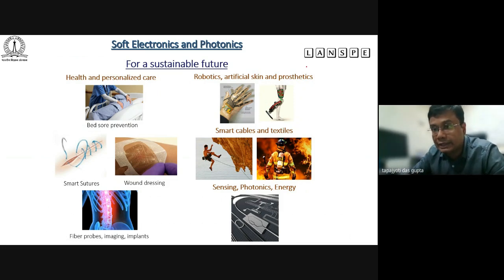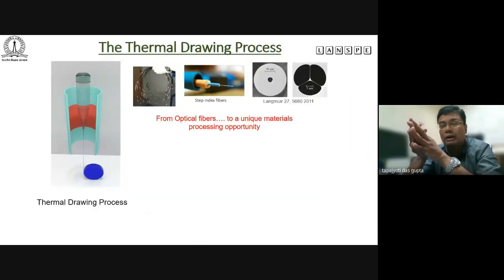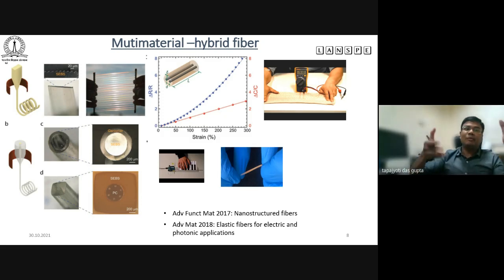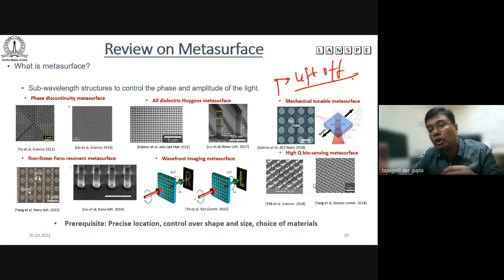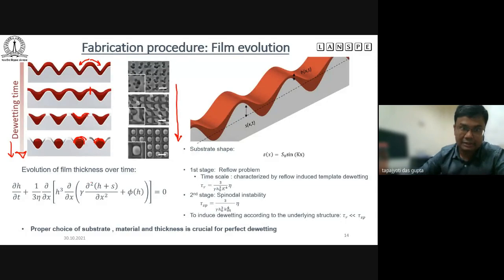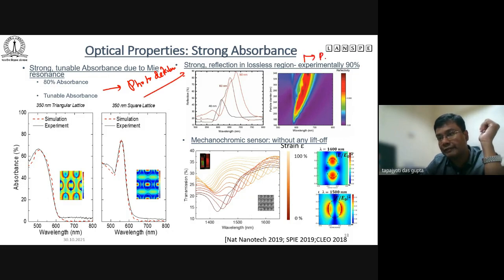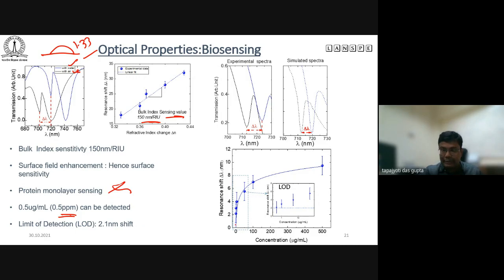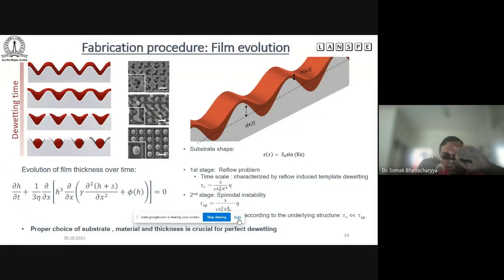Webinar by Dr Tapajyoti Dasgupta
Webinar by Dr. Tapajyoti Dasgupta organized by IEEE MTT-S SBC and IEEE Photonics Society SBC IITBHU Varanasi dated 30 October, 2021

Modern devices require the tuning of the size, shape and spatial arrangement of nano- objects and their assemblies with nanometer scale precision, over large-area and sometimes soft substrates. Such stringent multi-scale and mechanical requirements are beyond the reach of conventional lithography techniques or simpler self-assembly approaches. In this talk, at first we will demonstrate an unprecedented control over the fluid instabilities of thin glass films as a simple approach for the self-assembly of advanced all-dielectric metasurfaces1,2. We show and model the tailoring of the position, shape, size and inter-particle distance of nano-objects with feature sizes below ten nanometers. This simple and versatile approach can generate optical nanostructures over tens-of-centimeters sized rigid and soft substrates, with better optical performance and a resolution on par with advanced lithography-based processes. By a programmable control of the nanoimprinting method and the initial film thickness we show that we can achieve tunable particle size and lattice using the same master Silicon mold. To underline the potential of our approach, we demonstrate various optical phenomenon. Our ability to fabricate the metasurfaces on stretchable substrates without undergoing any lift off process finds application in mechano-chromic sensors. The ability to fabricate quasi 3D structures find application in phase tunable metasurfaces. Lastly, by having an unprecedented control over the lattice and particle size we demonstrate sharp Fano resonances with the highest Quality factor ~300 in the visible to date. Such resonances are exploited to realize high efficiency protein monolayer detection and to generate strong Second harmonic generation highlighting the unprecedented reconciliation between state-of-the-art optical performance and simple self-assembly fabrication approaches.

In the second part,  another novel fabrication technique of wearable fibers via thermal drawing has been discussed. In particular, via this method we will demonstrate kms long fiber fabrications which can be integrated into clothings. Such scalable technique will be demonstrated to fabricate photodetectors and stretchable photonics and electronic sensor. Lastly a vision of newly formed Lab LANSPE (Laboratory of Nanostructures for Photonics and Electronics) will be briefly demonstrated.